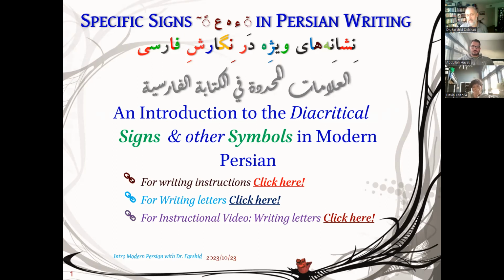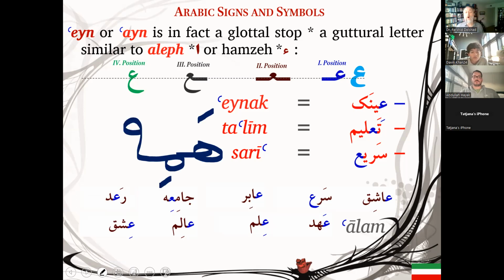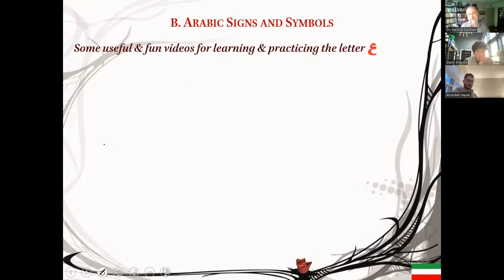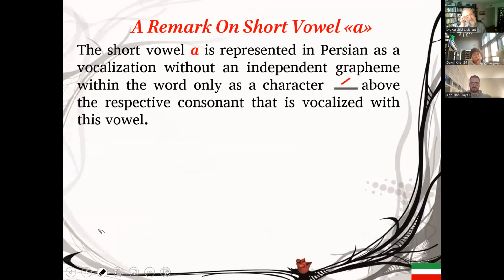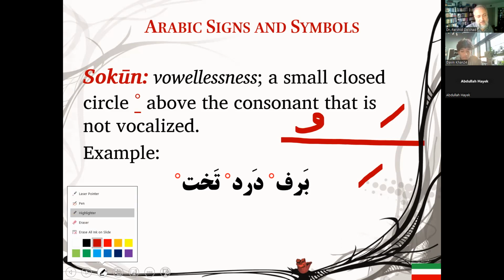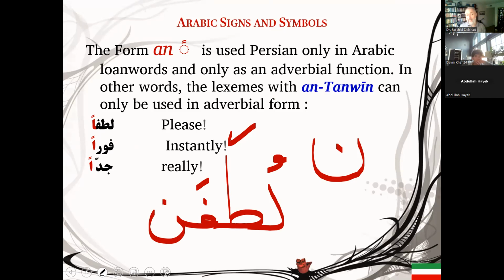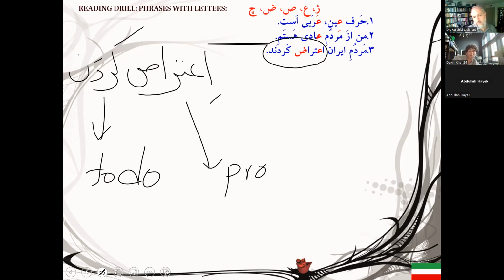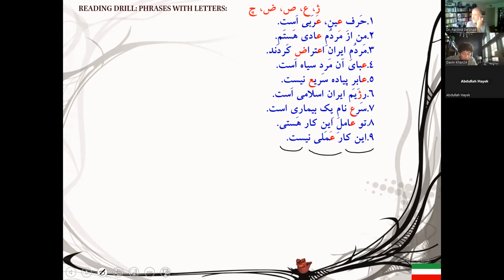An Introduction to the Diacritical Signs & other Symbols in Modern Persian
What  do we learn in this session
The Letter ʿeyn *ع and its particularities
Videos   & links   related to the letter ع
Practicing Letter ع in words and simple phrases
Learning specific signs including:
hamzeh ء
madd  ˜
tašdīdّ
 sokūn °
tatnwīn ً
voiceless | silent –h– ه
5. Practicing all above-mentioned topics in words and simple phrases!